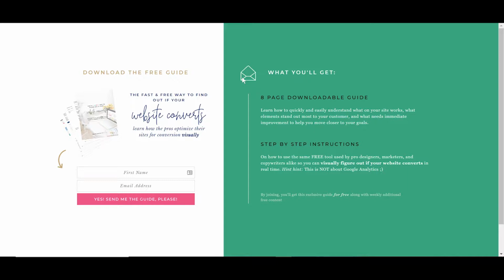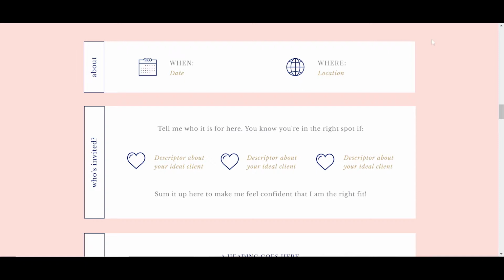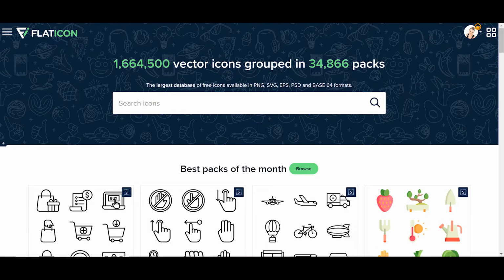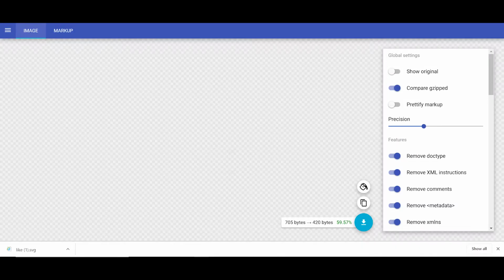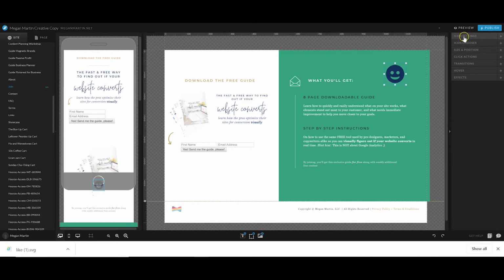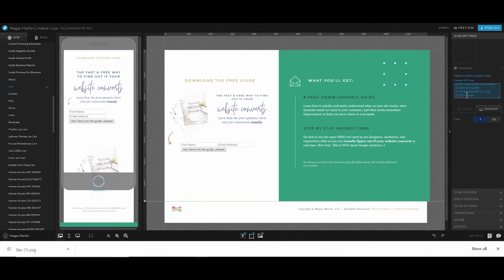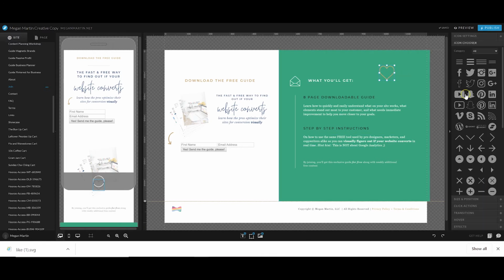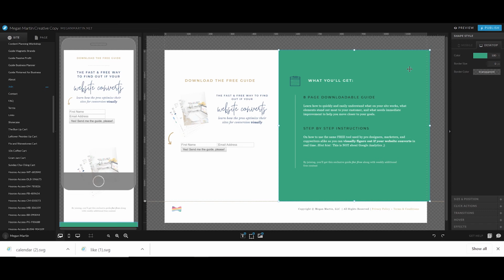How to Add Custom Icons to Your Showit Website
Learn the easy and free way to add custom icons to your Showit website. You'll be able to easily edit the icon colors right in your Showit dashboard! With Flaticon.